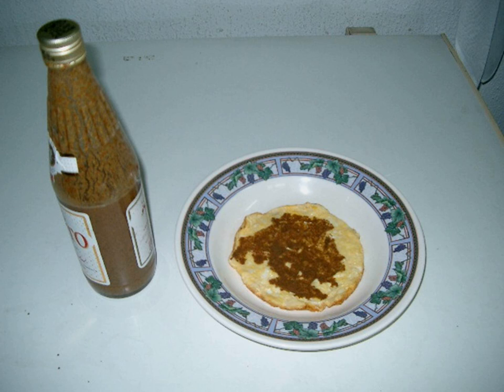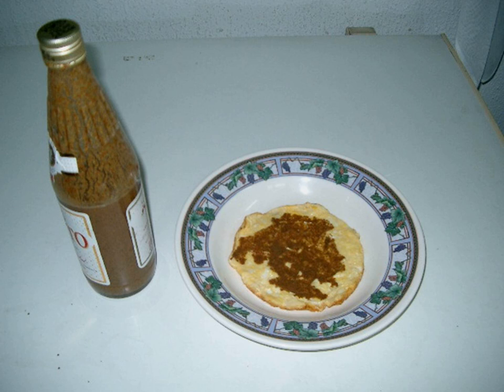Mahyawa | Wikipedia audio article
This is an audio version of the Wikipedia Article:
Mahyawa

SUMMARY
Mahyawa or mehyawa (Persian: مهیاوه‎) is an Iranian cuisine tangy sauce made out of fermented fish.